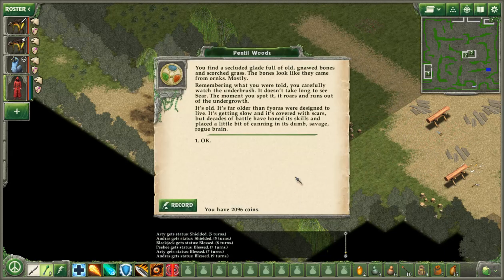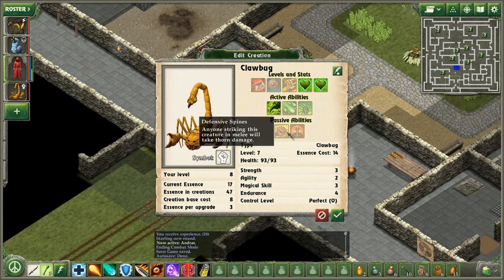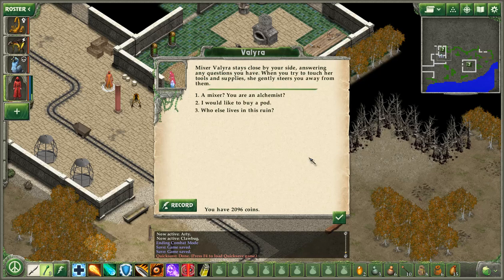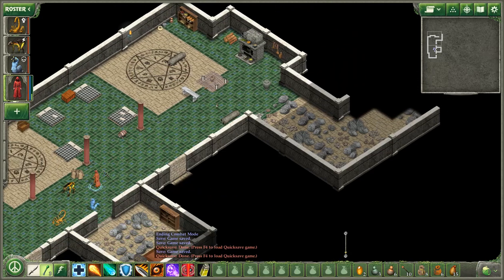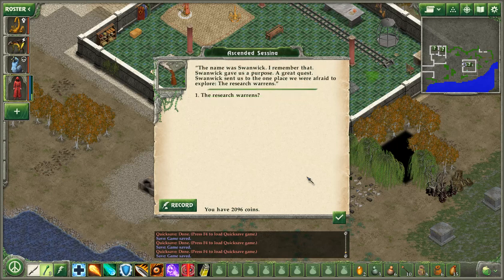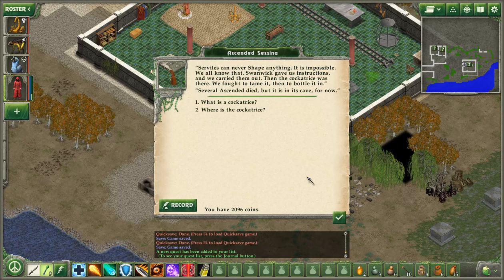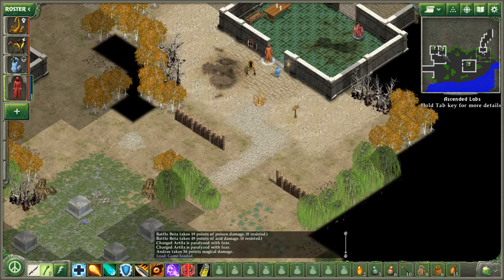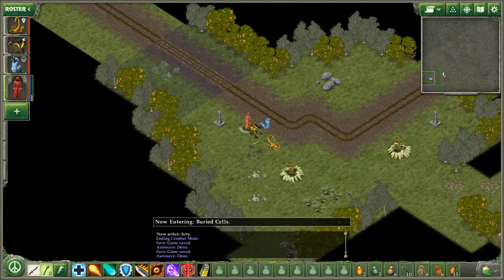Let's Play Geneforge 1 - Mutagen - 26 - The Hidden Ones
Well, 'hidden' as in 'everyone knew about them but me'.

Stranded on a forbidden island, with no supplies or power to speak of. How will our young protagonist choose to deal with its various inhabitants - as a conqueror, or as a friend?
20 years after the release of the original, this greatly expanded remake features a modernized interface and completely overhauled graphics, with the same deep, open-ended gameplay. It was released on February 24th, 2021 for PC and Mac, with an iPad version to follow in spring.

More info and a large demo on the official